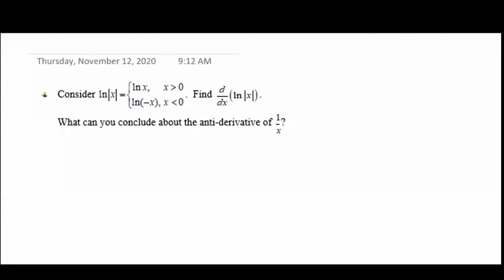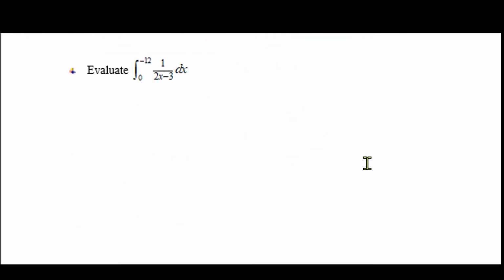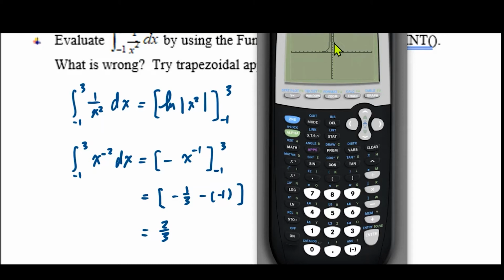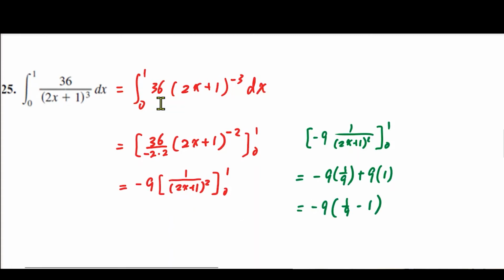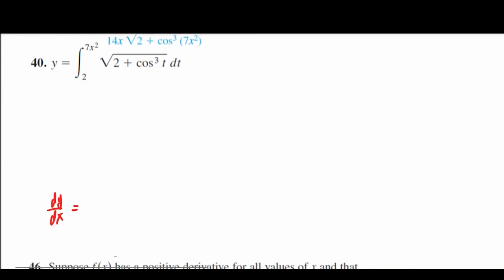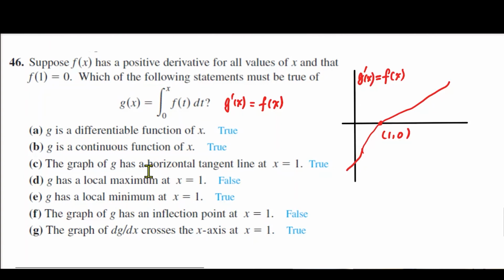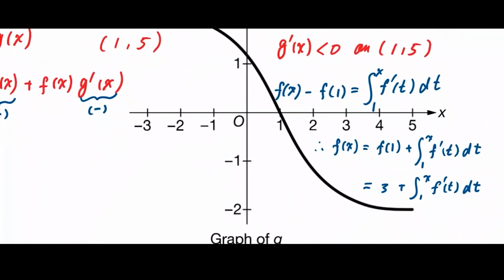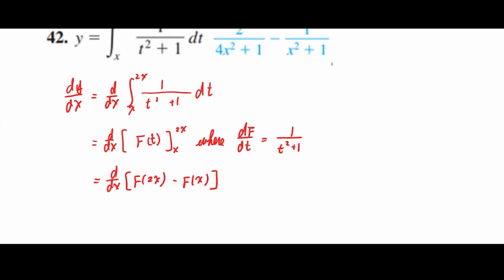Calculus 5 Chapter Review